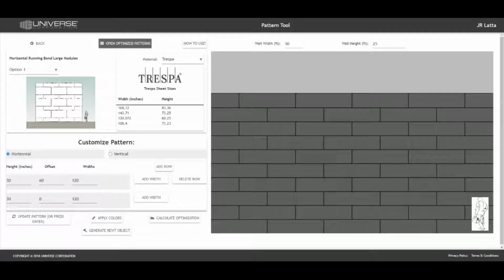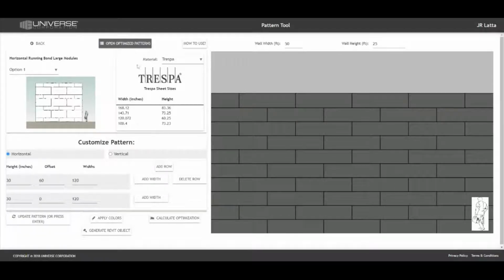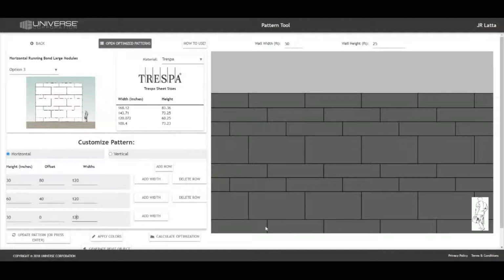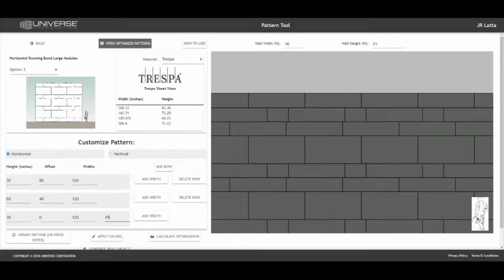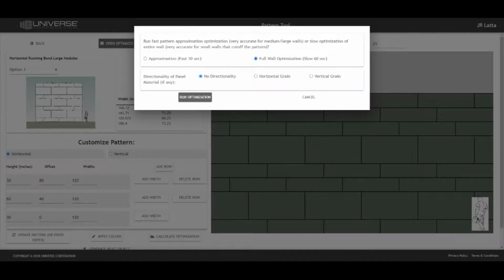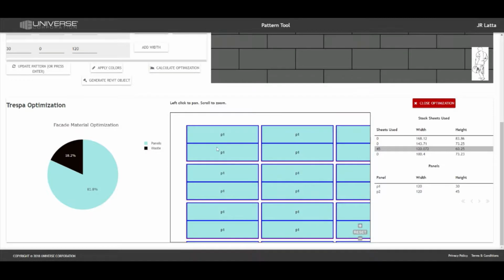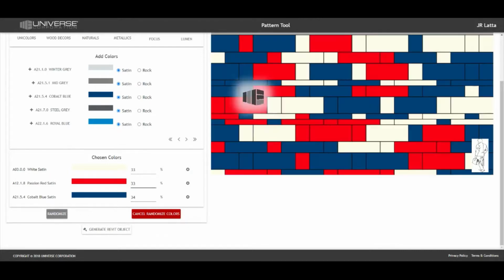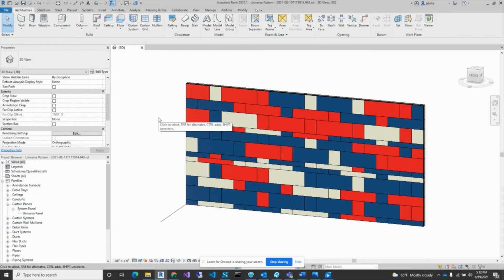Pattern Tool Tutorial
This is a quick tutorial on how to use the Pattern Tool.